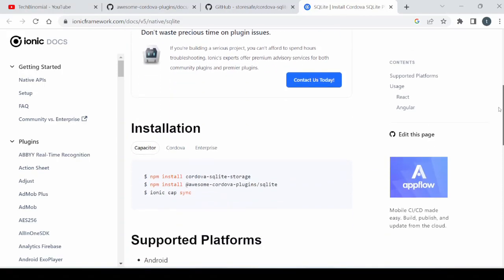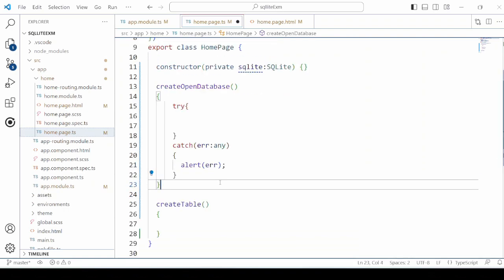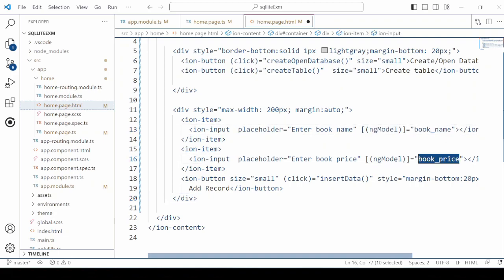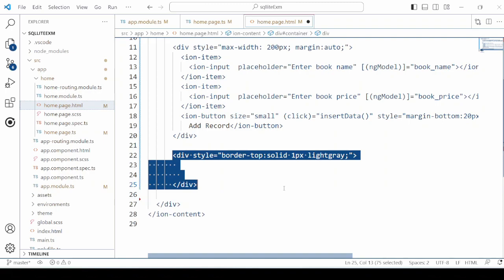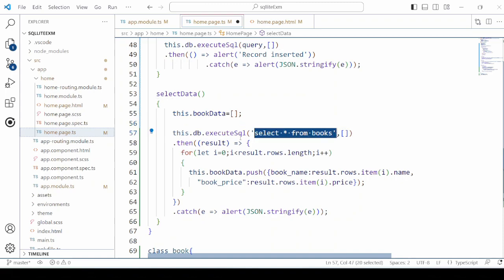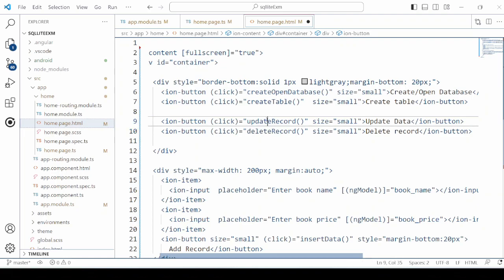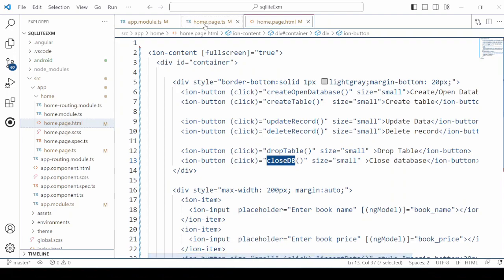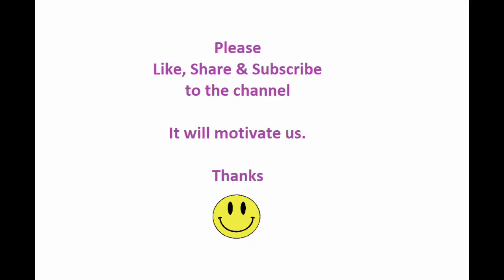Ionic 7 : SQLite CRUD in Ionic Capacitor angular app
How to use SQLite in an Ionic 7 capacitor application

More Tutorials

8) Ionic Angular Device API : How to get mobile ID, model, OS version, memory and battery status :
10) Ionic 6 Angular - How do I make a APK without Android studio. Step 1 - installation of gradle
12) Ionic 6 Angular - How do I make a APK without Android studio. Part 2 - installation of SDK
26) Ionic 7 CRUD: Part 2  Ionic service for CRUD operations with Node Express server and MySQL
28) Ionic 7 : How to add image or html tags in Ionic controls Alert, Toast and Loading